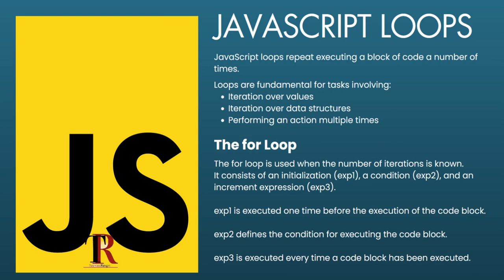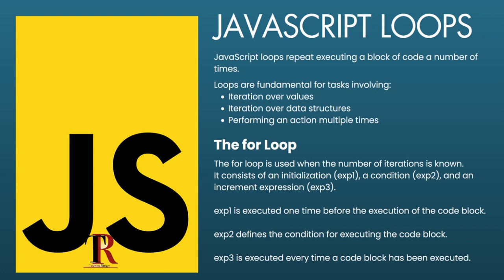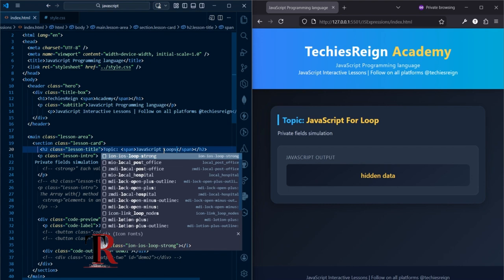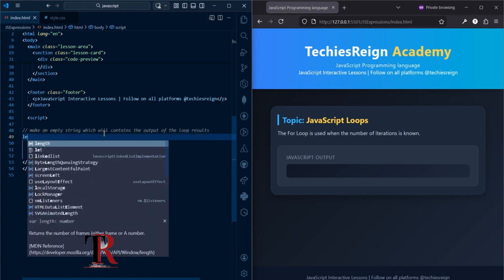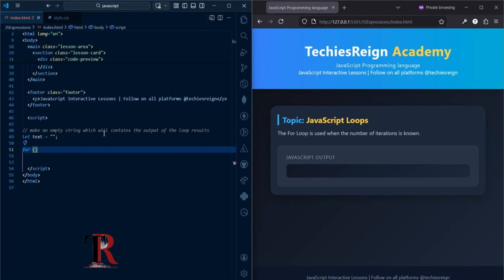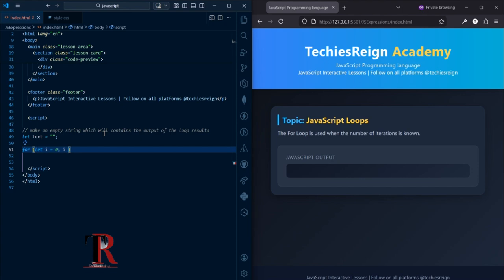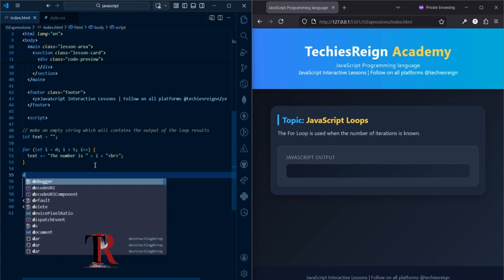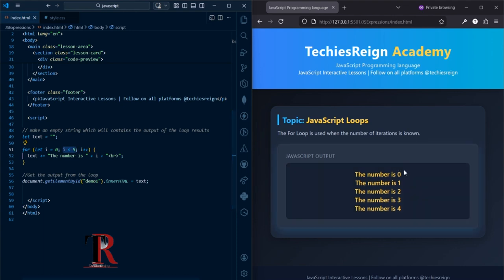JavaScript For Loop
The for loop operator.